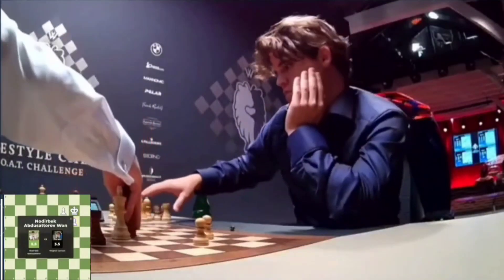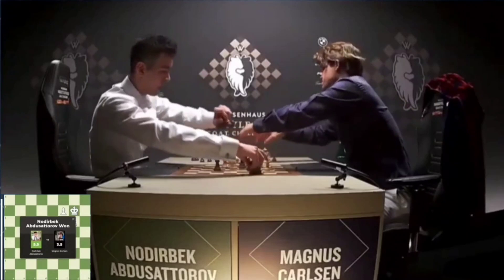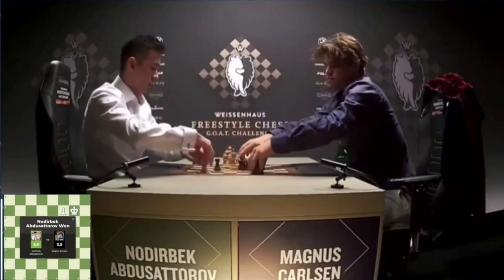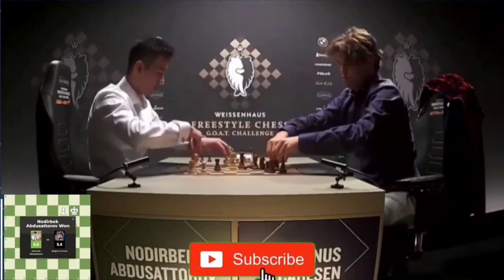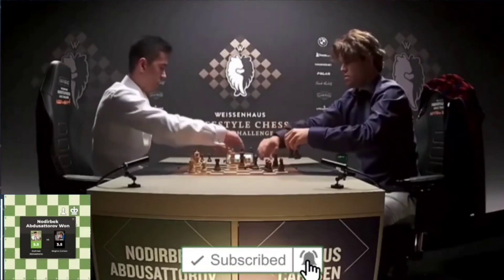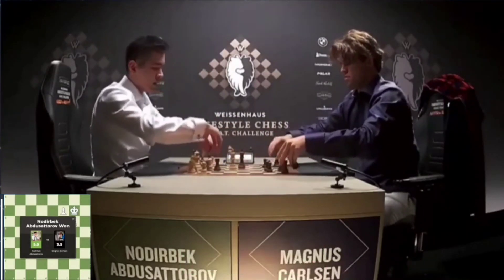Nodirbek takes DOWN the GOAT Magnus!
Free Style Chess
Magnus Carlsen vs Nodirbek Abdusattorov